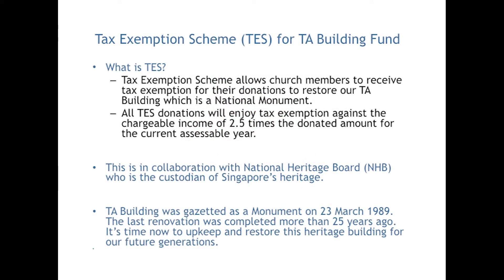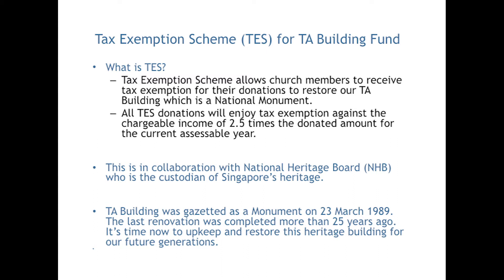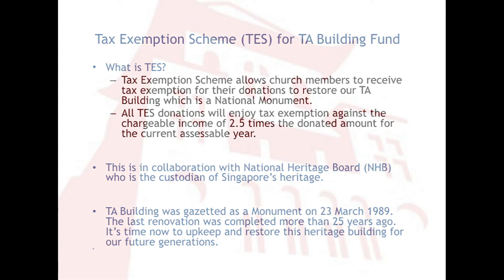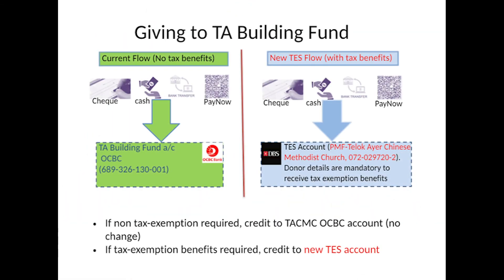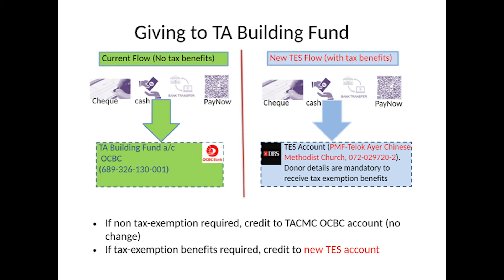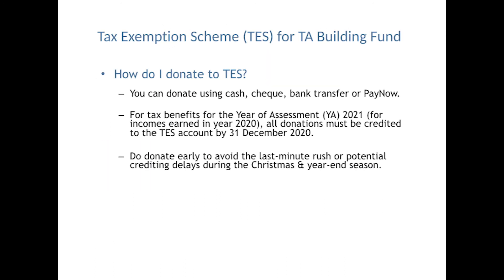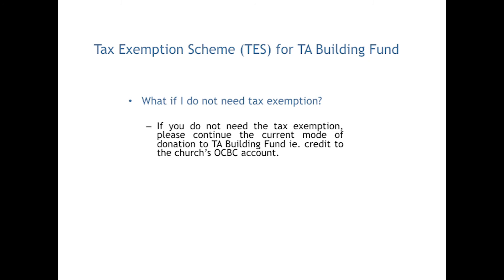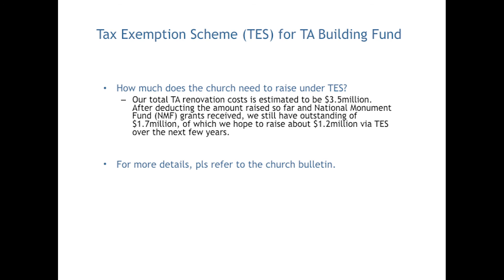Tax Exemption Scheme (TES) - English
For our TA Building Renovation Project
为TA建筑物装修基金工程